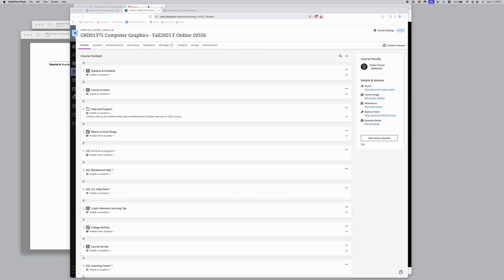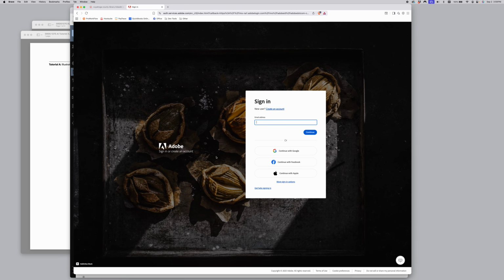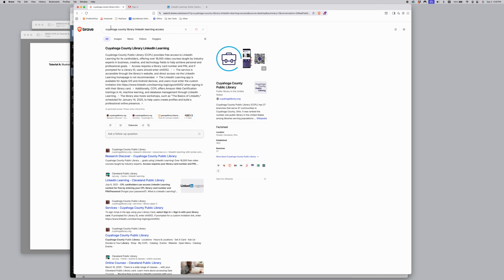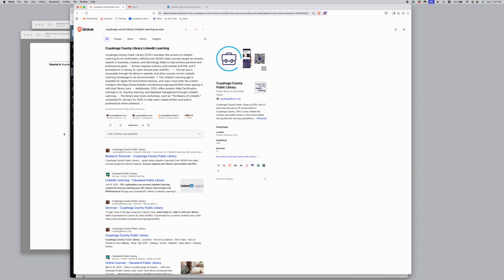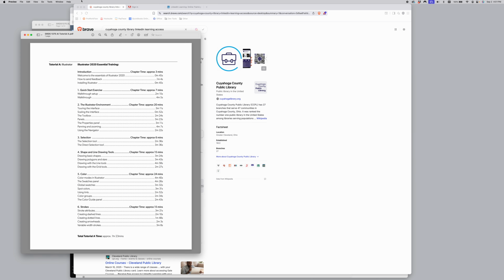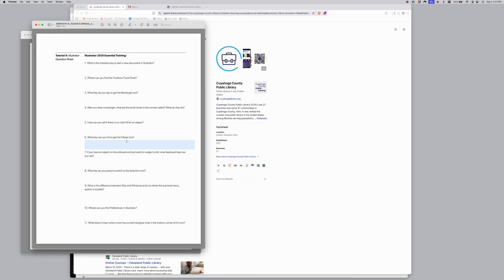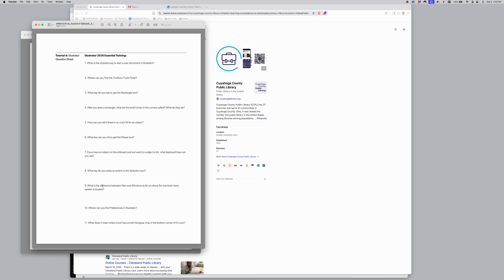GRDS1375 Intro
Intro and overview of the course: requirements, software needed, how things work